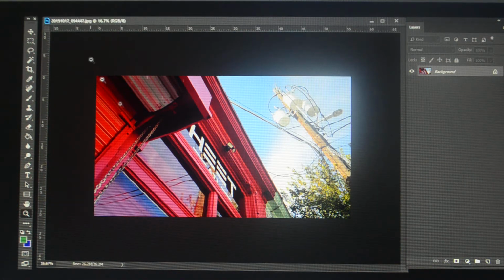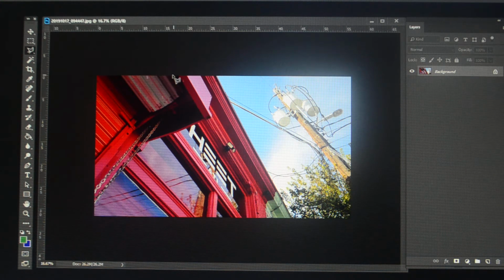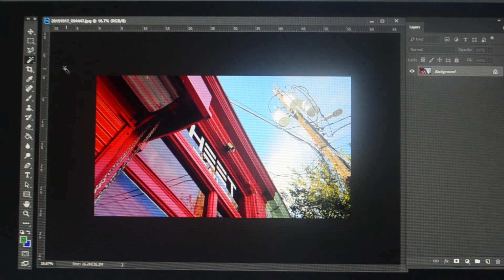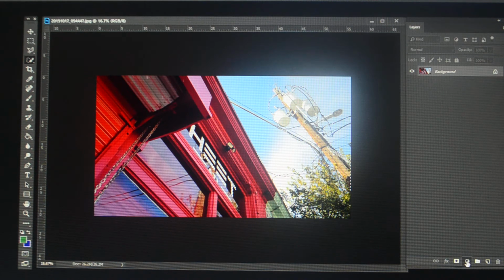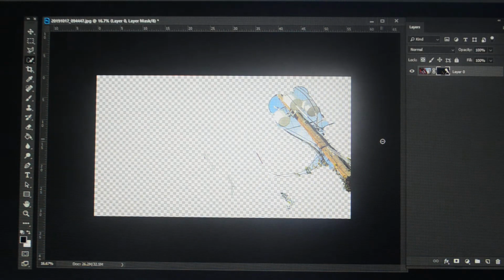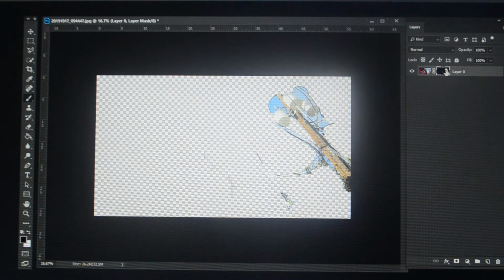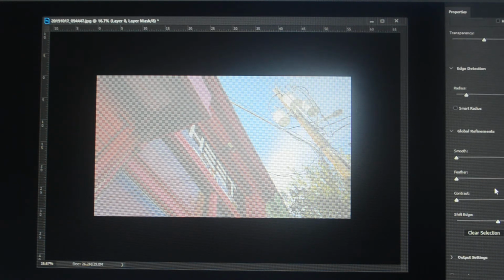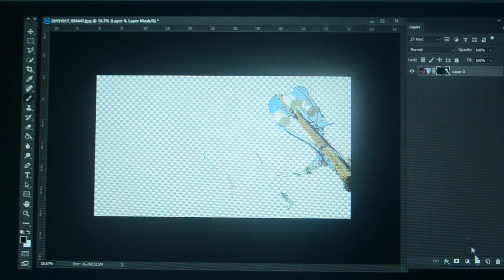DMPT 1010 - 4.2 - Project 04 - Part III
Selection tools and basic masking for reducing image content